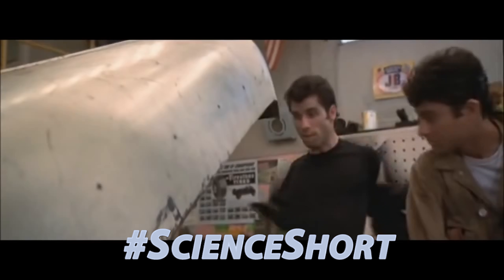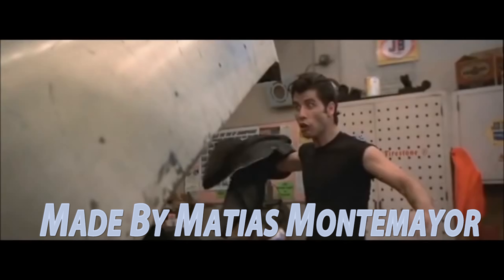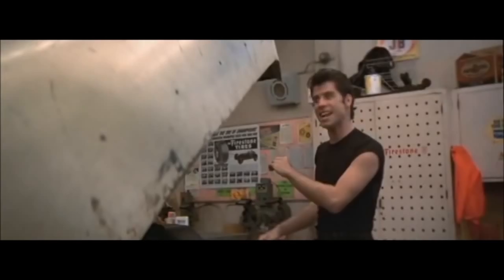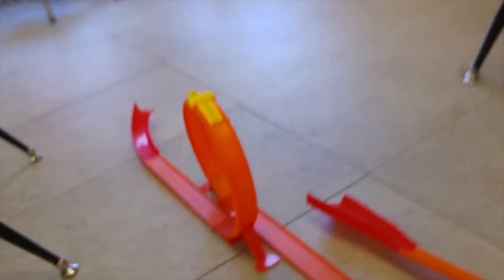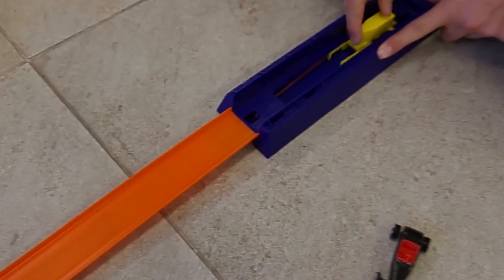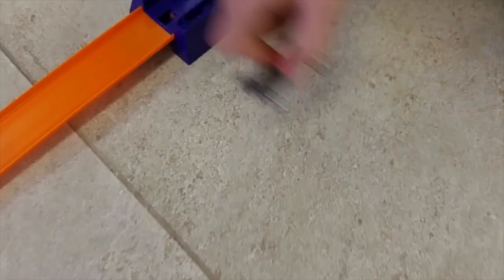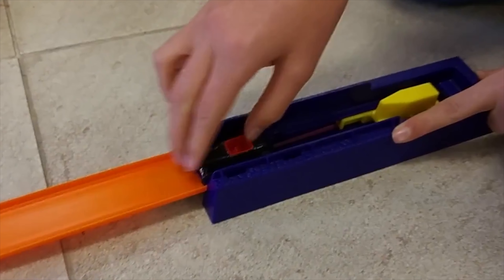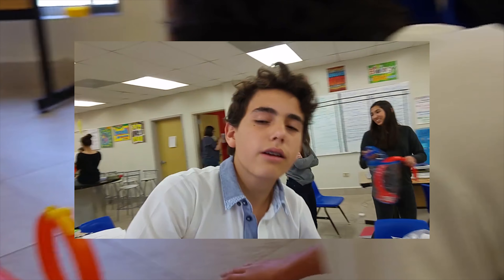ScienceShort | Kinetic & Potential Energy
Sci8ASFM | In this video of ScienceShort Team Lightning (Matias Montemayor and Daniel Lorenzen) Try out different methods of potential and kinetic energy to get a Hot Wheels car moving.